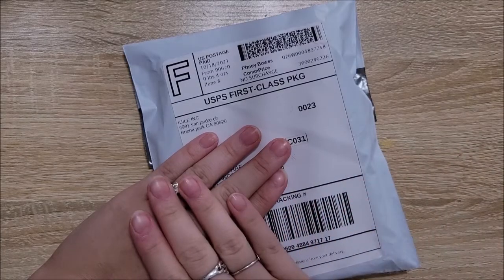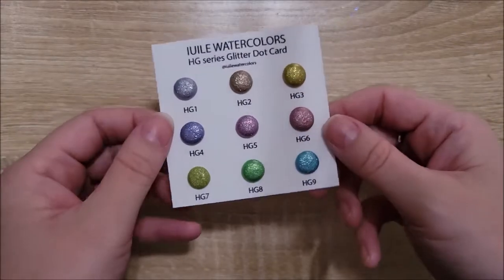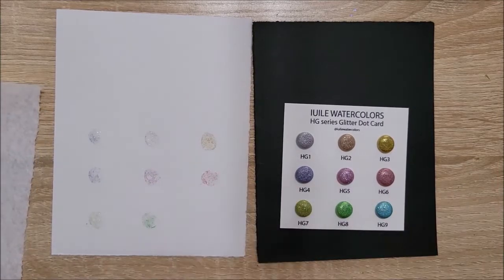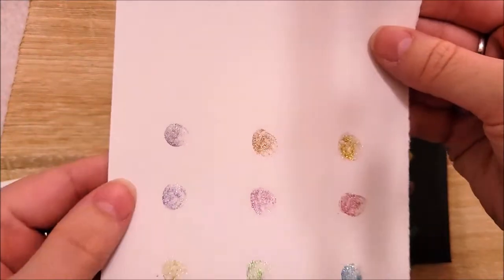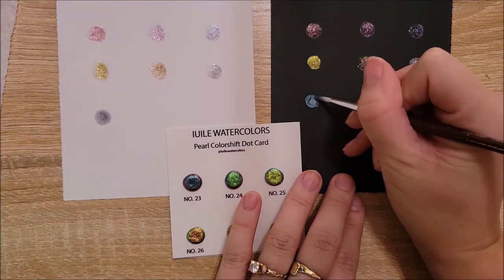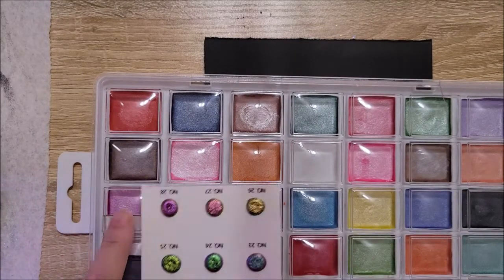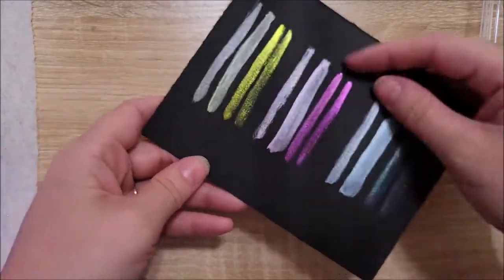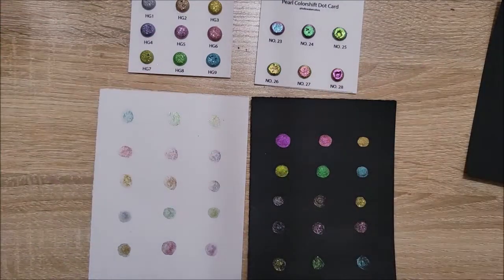Reviewing HANDMADE Paints from ETSY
IUILE Etsy Shop